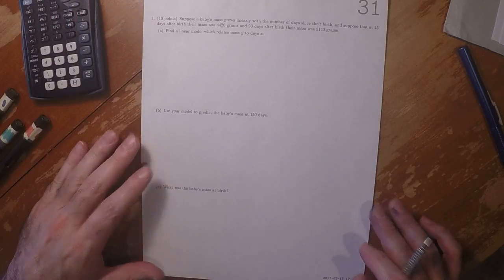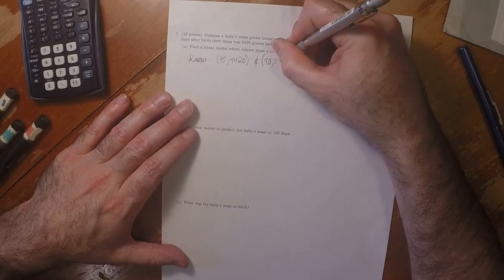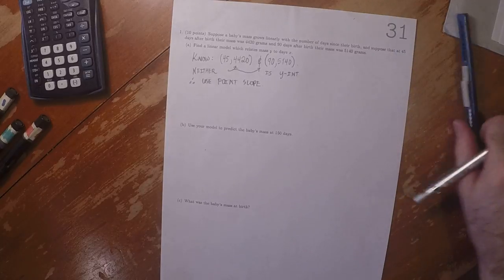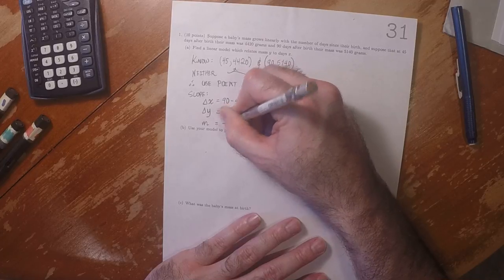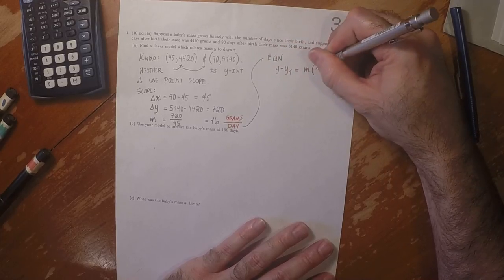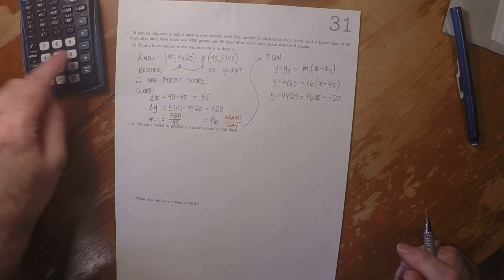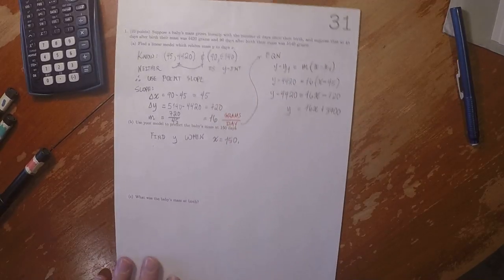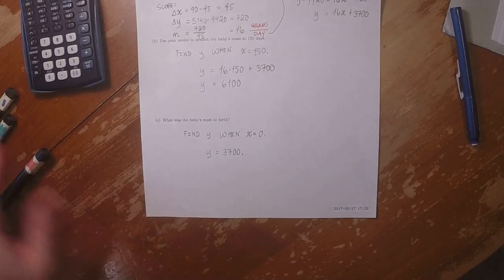17s MATH 1314: whw_31